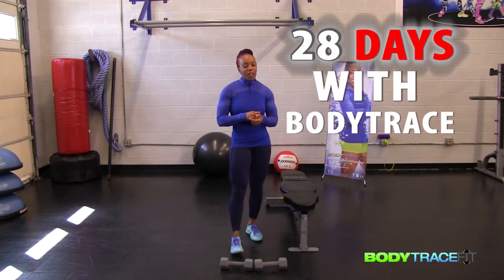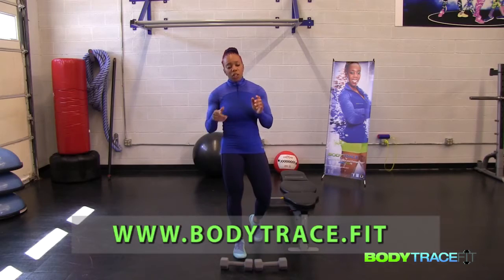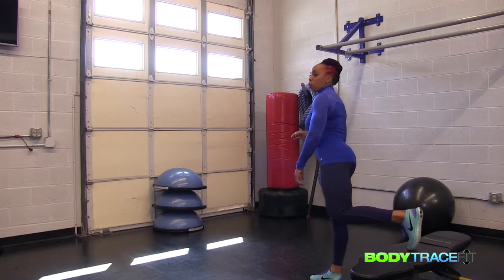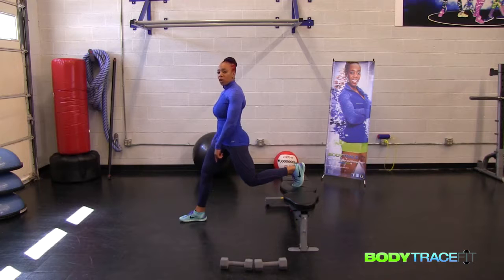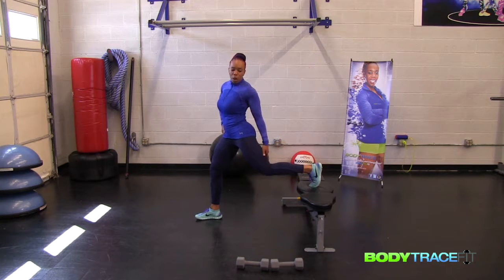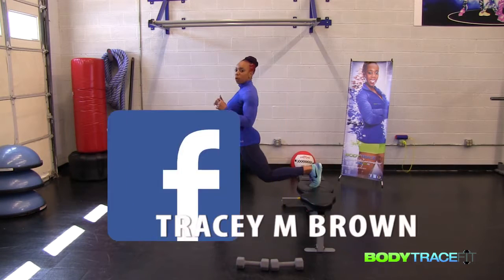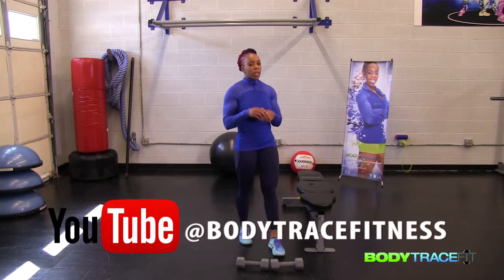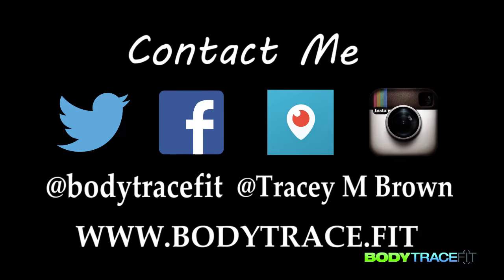Week 3: Day 19 Leg and Glute/ Booty Builder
4 week progression exercise. Adding a new exercise each week from Mon-Sunday. The progression takes place when you add the previous weeks' exercise from the current day. Let's get those bodies together rather it's slim and trim, tight and toned, or just bathing suit ready.